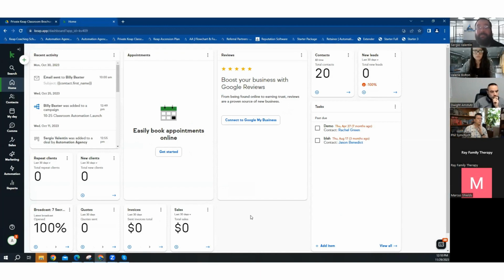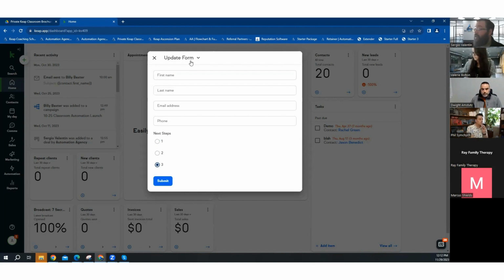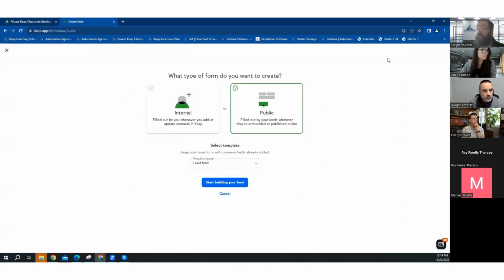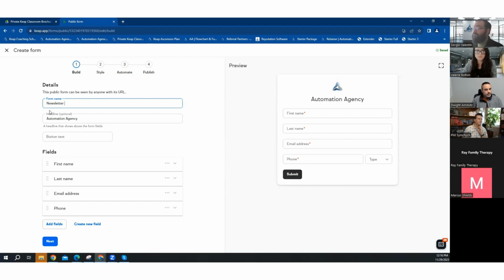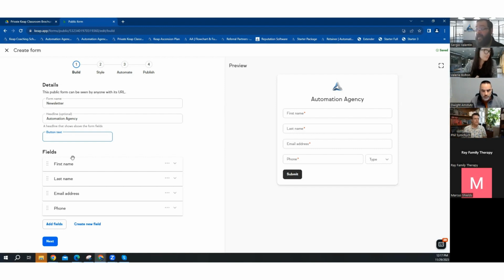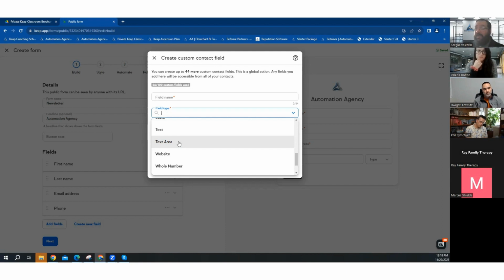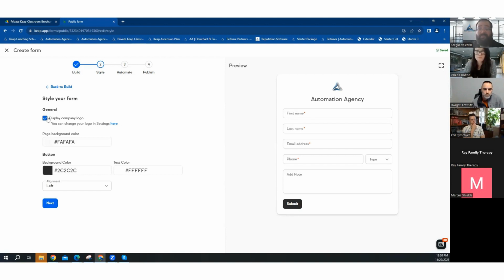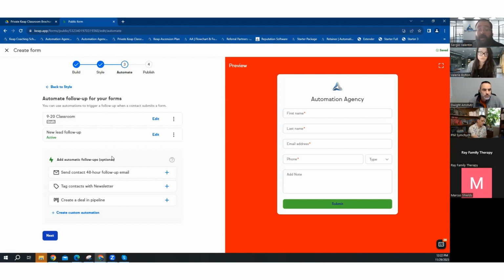Keap tutorial: How to Import Contacts and Create Contact Forms Like a Pro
Are you tired of constantly searching for ways to organize your contacts and streamline your business communication? Look no further! In this video, I will show you how to utilize custom fields in Keap to import contacts and create contact forms that will elevate your efficiency and productivity.

Say goodbye to manual data input, with just a few clicks, you can easily import all your contacts into Keap using the custom fields feature. This powerful tool allows you to customize the information and categories for each contact, ensuring that your database is organized and tailored to your specific business needs.

But that's not all! We will also dive into the exciting world of creating forms. With Keap's user-friendly interface, you can easily design customized contact forms that will capture all the required information from potential leads or clients. Say hello to streamlined communication and a more professional image for your business.

But why stop there? With our step-by-step guide, we will walk you through the process of creating multiple contact forms for different purposes. From lead generation forms to feedback surveys, Keap has got you covered.

But wait, there's more! We understand the importance of having a personalized touch in today's competitive market. That's why we will also teach you how to use custom fields within contact forms, allowing you to gather even more specific information from potential leads or clients.

So whether you're a small business owner looking to optimize your customer relationship management or a marketer wanting to increase lead generation, this video is a must-watch for anyone using Keap. Take charge of your database and business communications by mastering custom fields and creating effective contact forms.

Don't miss out on this valuable opportunity to grow your business with Keap's advanced features. Click play now and start implementing these strategies today. Let's take control of our contacts and grow our businesses together.